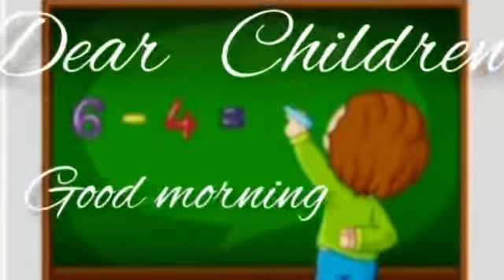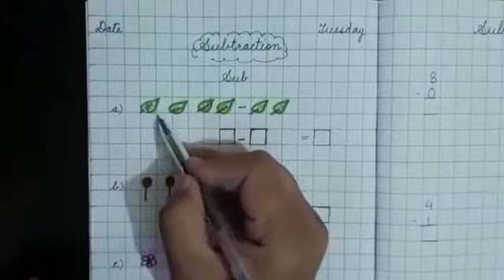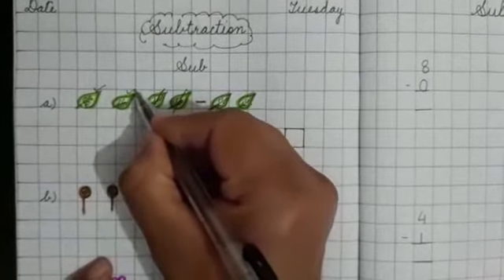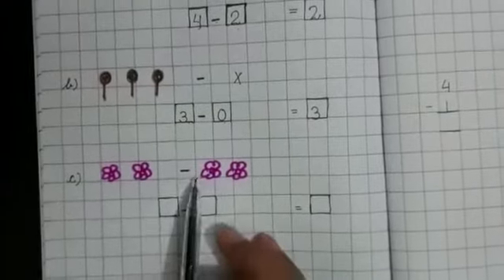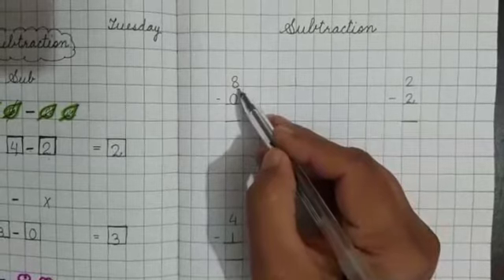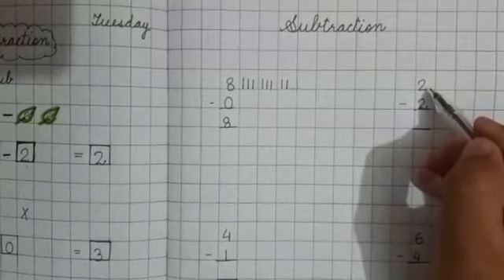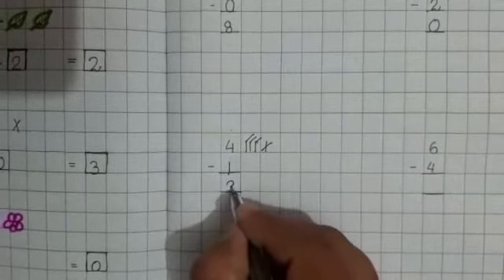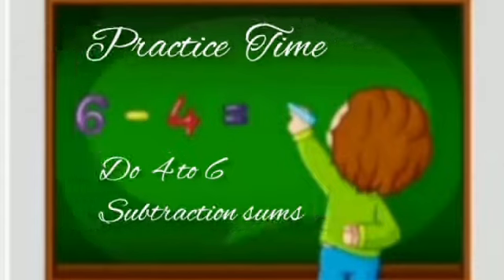Class-LKG, Subject-Maths Video-65, Subtraction By Mrs. Anjana Rana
Video 65   Topic Subtraction
By Mrs. Anjana Rana